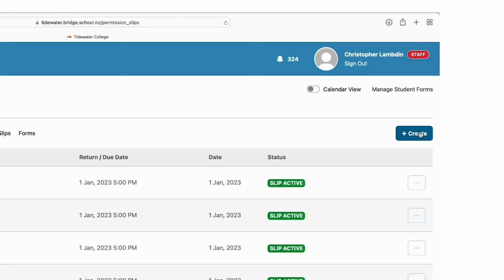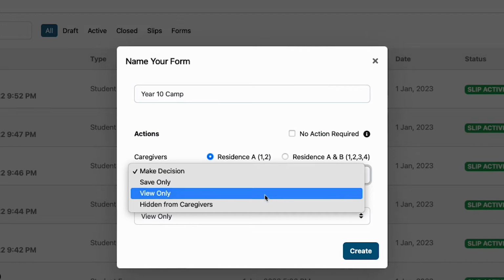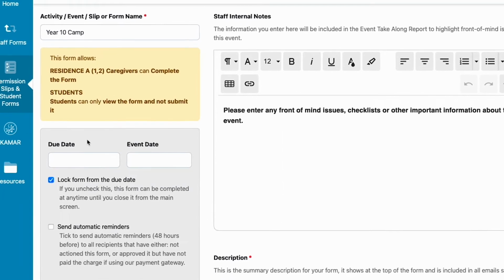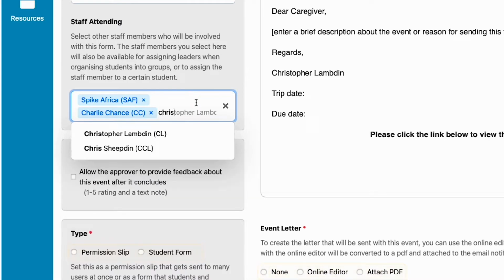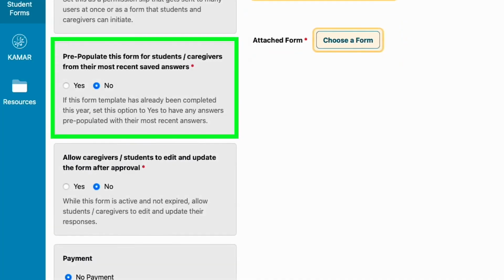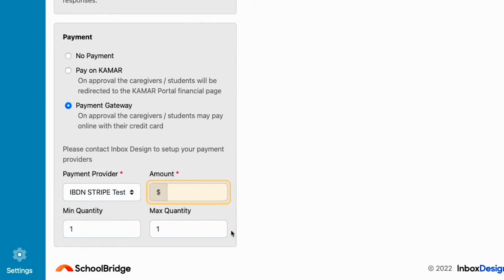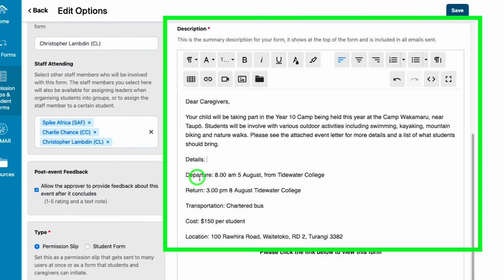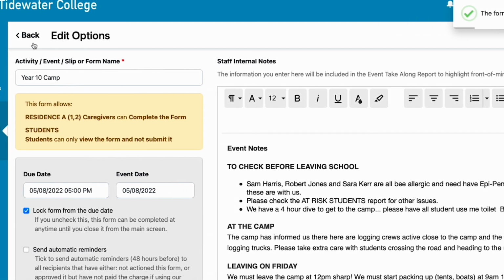Permission Slips Create & Edit Options v1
Creating a new Permission Slips and setting options